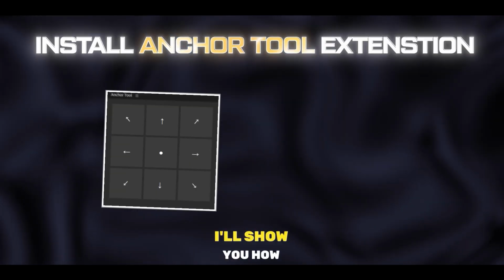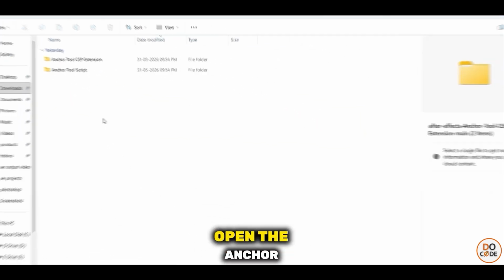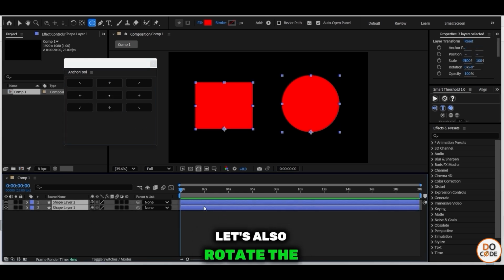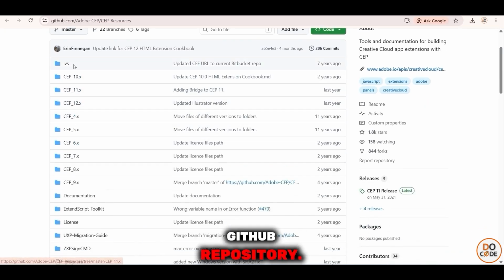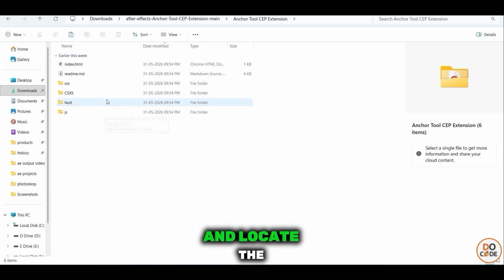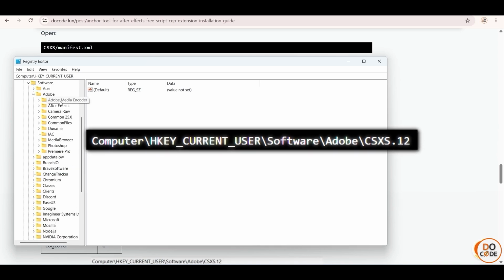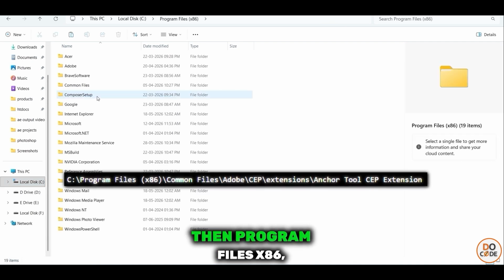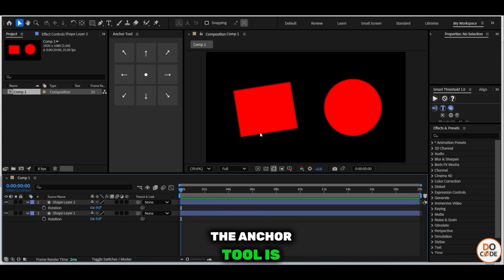Free Anchor Tool for After Effects | Complete Installation Guide (Script + CEP Extension) | Docode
In this tutorial, you'll learn how to install the FREE Anchor Tool for Adobe After Effects using both available installation methods:

✅ Anchor Tool Script (Quick & Easy Installation)
✅ Anchor Tool CEP Extension (Responsive Panel Interface)

We'll cover downloading the files from GitHub, installing the ScriptUI Panel version, setting up the CEP Extension version, configuring CSInterface.js, editing the manifest.xml file, adding registry keys, and testing the tool inside After Effects.

Topics Covered:
• Anchor Tool Script Installation
• Anchor Tool CEP Extension Installation
• CSInterface.js Setup
• CEP Extension Setup
• Registry Configuration
• Manifest.xml Configuration
• Anchor Point Workflow in After Effects
• Responsive Anchor Tool Panel

This free Anchor Tool is a useful alternative for users searching for anchor point utilities such as Anchor Point Pro, 9 Point Anchor Tool, Anchor Point Mover, and other anchor point plugins for Adobe After Effects.